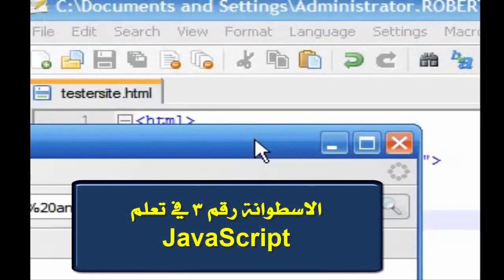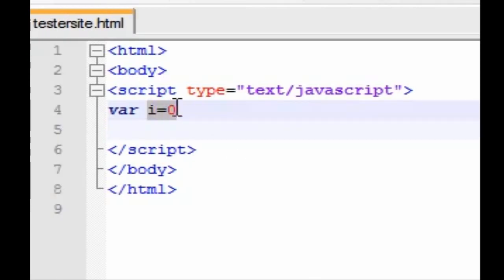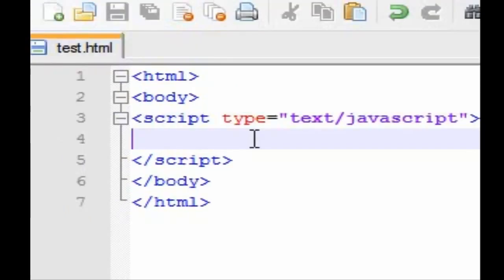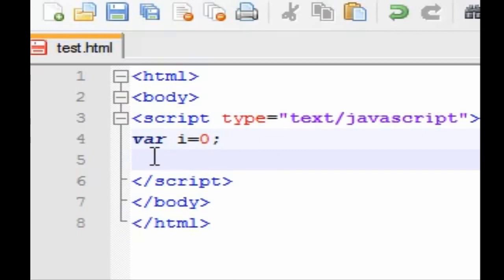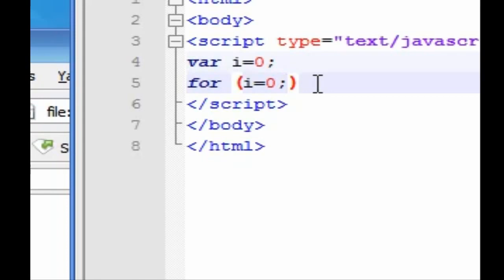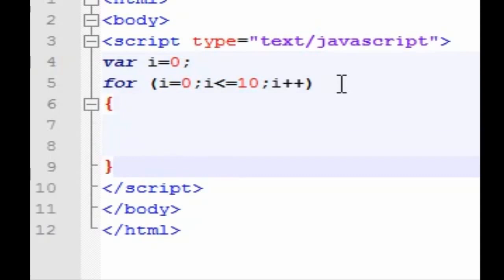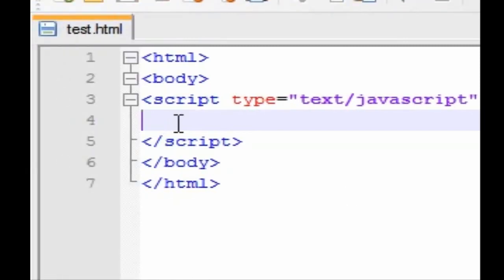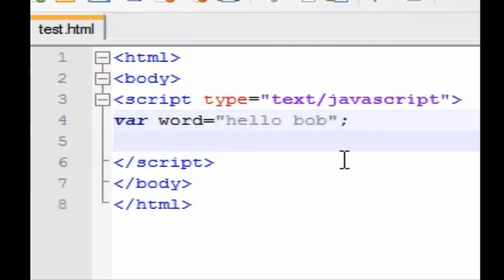Learn JavaScript Language - Part 3 HD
Learn JavaScript in 12 Minutes
Java Zero To Hero - اسهل طريقة في تعلم لغة الجافا من البداية الي الاحتراف
تعلم Javascript
JavaScript Tutorial
6. تعلم لغة JavaScript في أقل من 40 دقيقة
Javascript Tutorial - Programming Tutorial for Beginners Pt 1
How to Learn Programming Language Quickly, Java, JavaScript (How to Learn Anything Quickly) Career
JavaScript Tutorial for Absolute Beginners